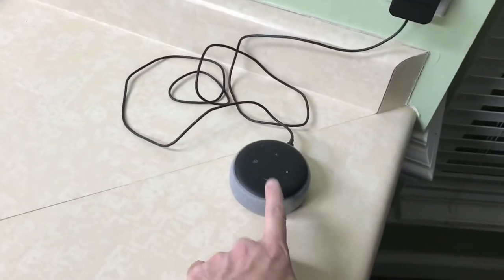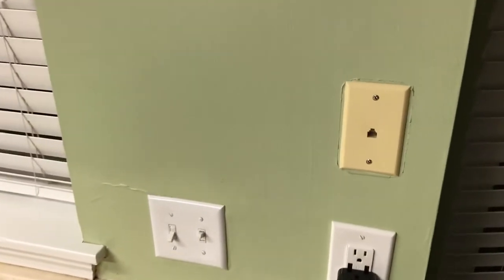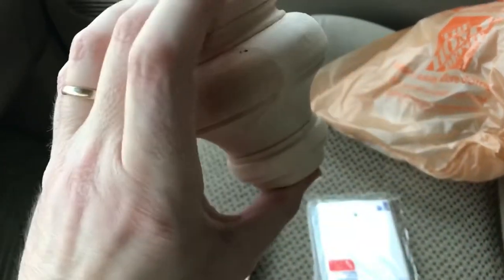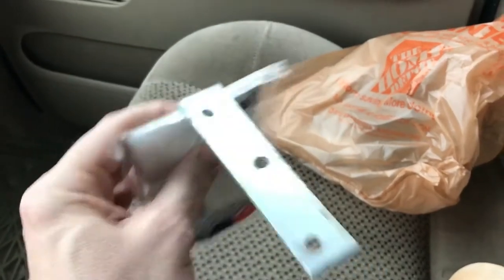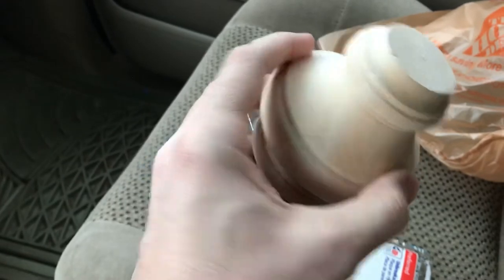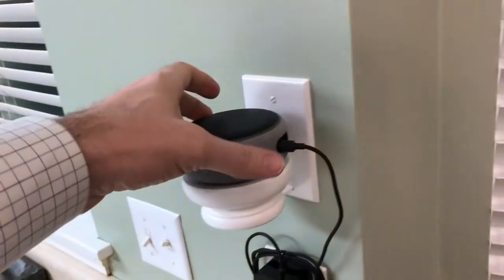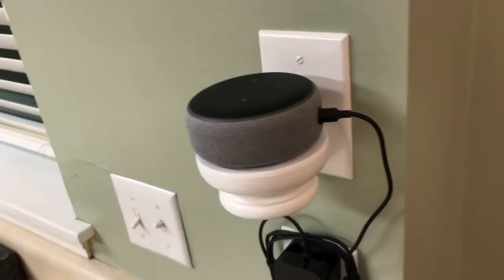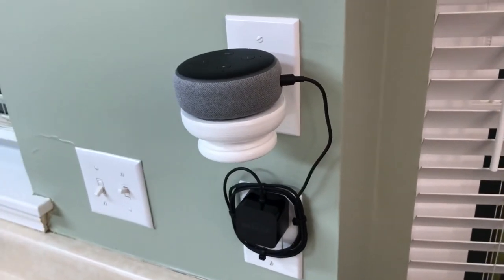Echo Dot Stand DIY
Clean mount for the Echo Dot.

Blank receptacle cover:

But I have to admit there's a much cheaper and easier way:

All photos, videos, editing and publishing was completed on an iPhone 7 using free apps.